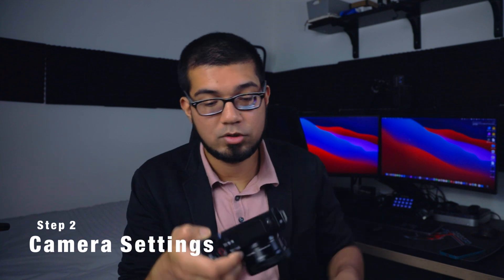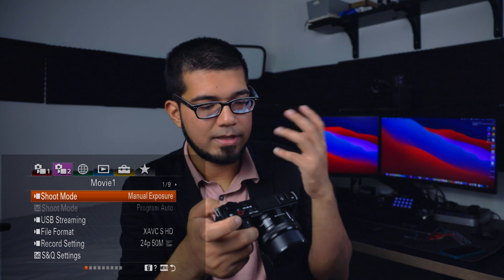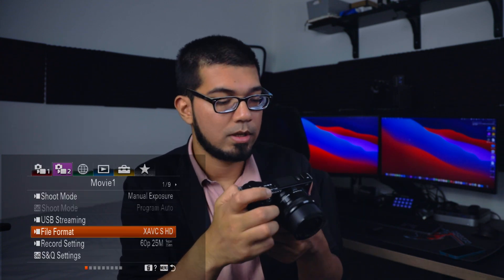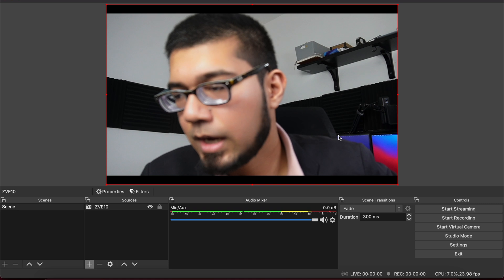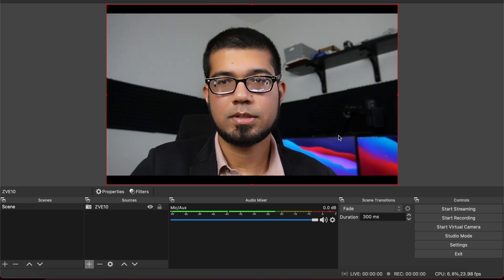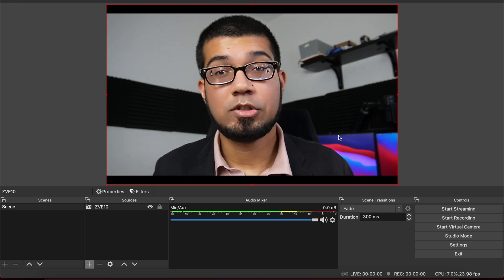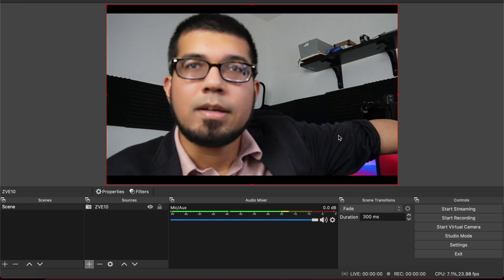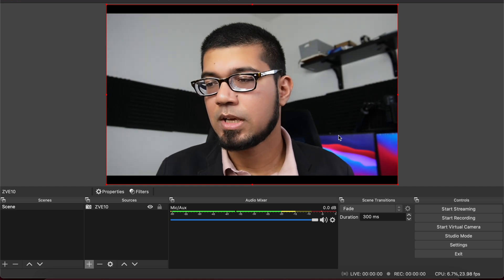Sony ZV-E10 as a webcam // Capture Card and OBS Studio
Setting up the new Sony ZV-E10 with a capture card is Easy. Here's Exactly how you do it.
This guide uses OBS studio but this method works more or less exactly the same for Streamlabs OBS too.

0:00 Introduction
1:34 What you need!
1:48 Streaming Software - OBS
2:17 Micro HDMI to HDMI Cable
2:38 USB ICapture Card - Camlink 4K
3:28 Cheap Alternative USB 2.0 Capture card
4:15 Sony Dummy Battery NP-FW50
5:30 Camera Settings
8:59 Connect HDMI cable to camera and CamLink
9:30 Plug in Camlink to PC
9:41 OBS Settings
13:06 Sigma 16mm f1.4 Contemporary